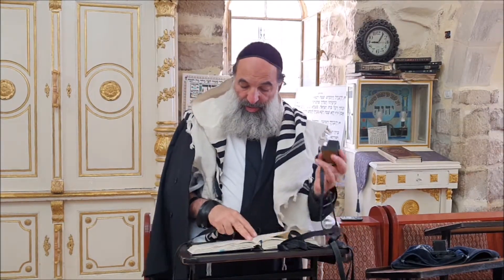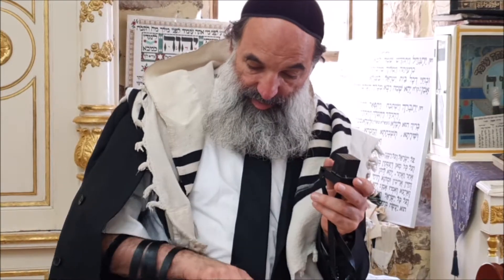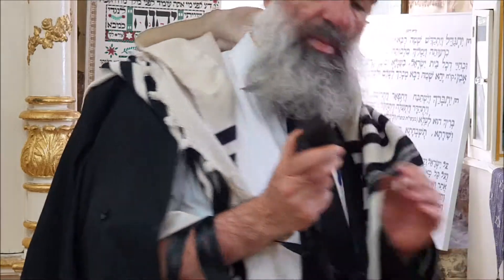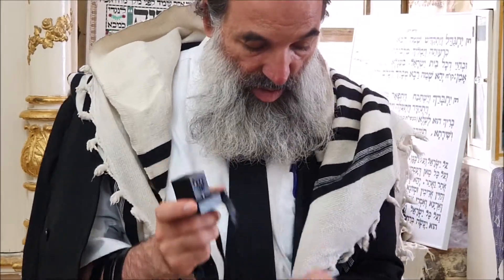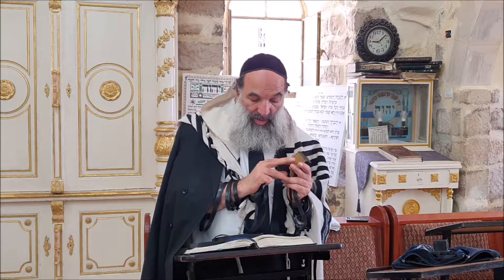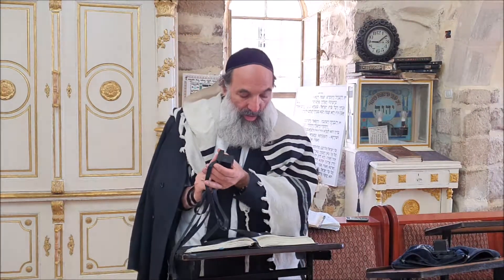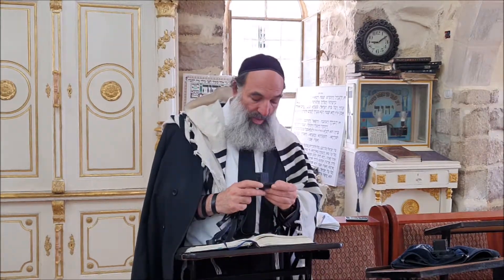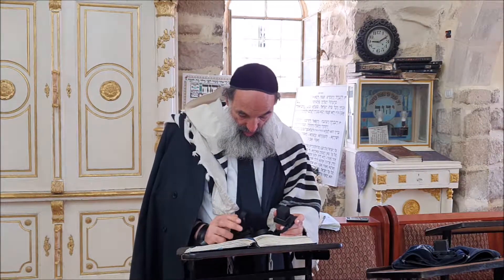The Specifications of the Tefillin Part 3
Rabbi Avraham Goldstein gives the daily Halacha based on Mishnah Berurah 32:42-43, at Diaspora Yeshiva on Mount Zion, Jerusalem.

Music from "Tziyon" by Botzer.